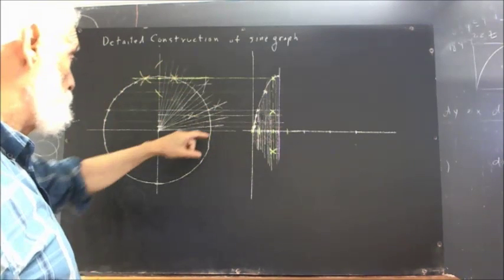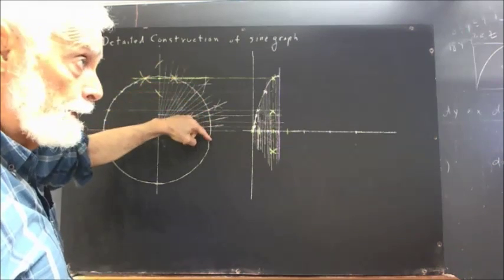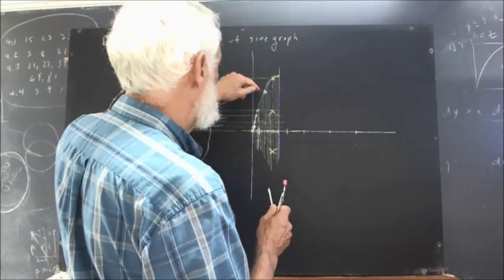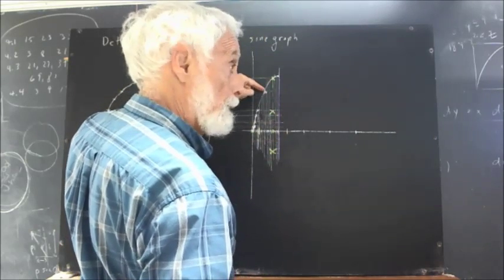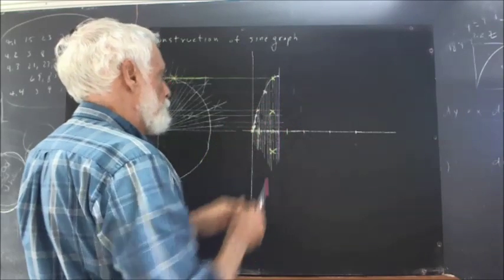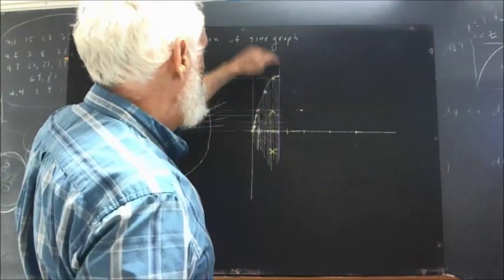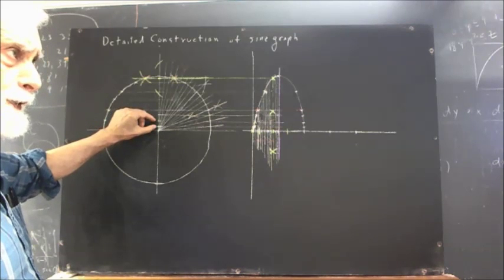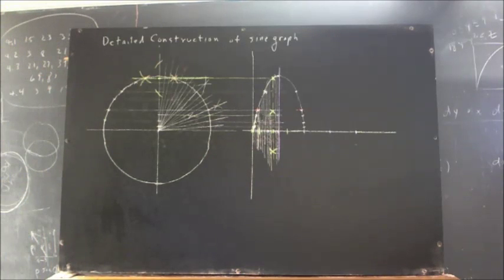dag subsequent detailed compass straightedge construction of sine graph symmetry to get graph for